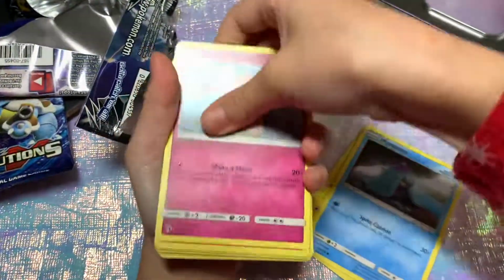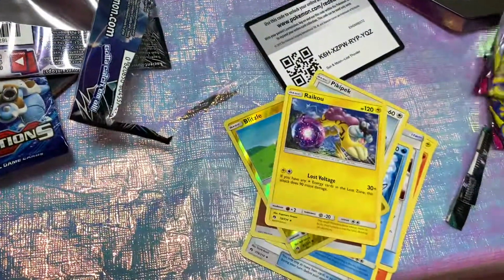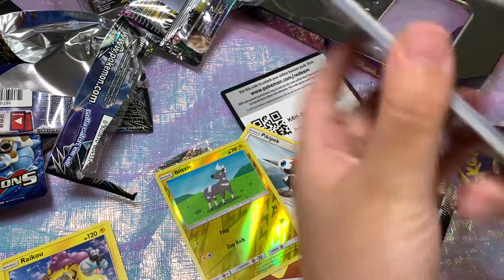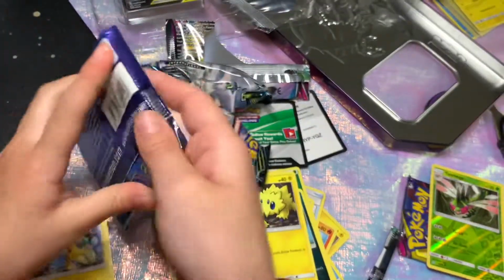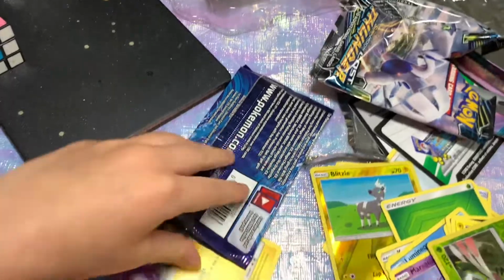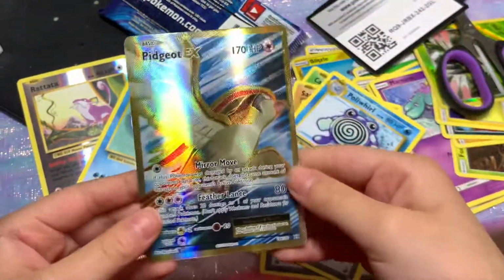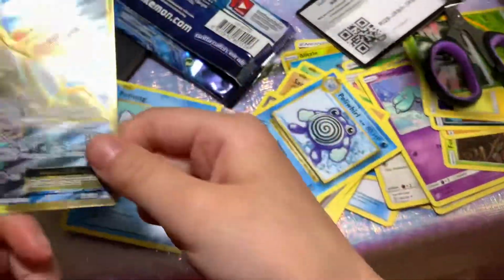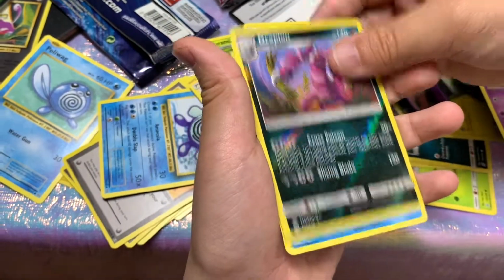Losing streak my Arse...